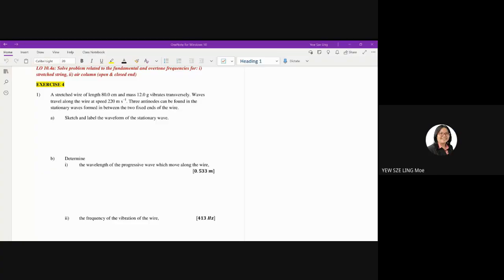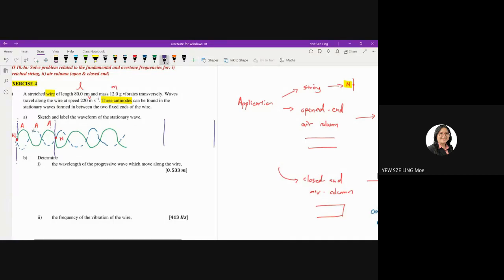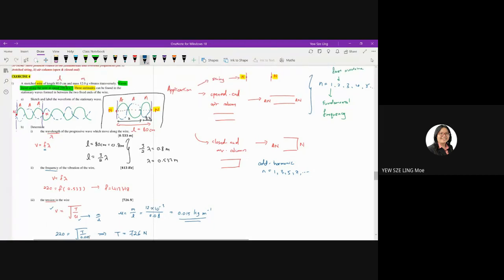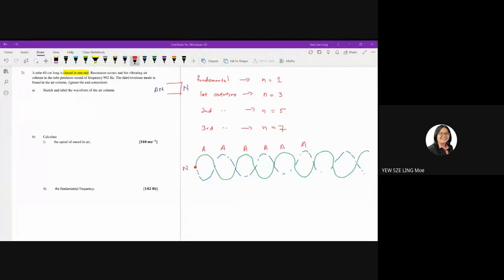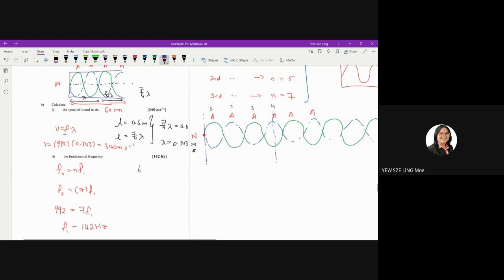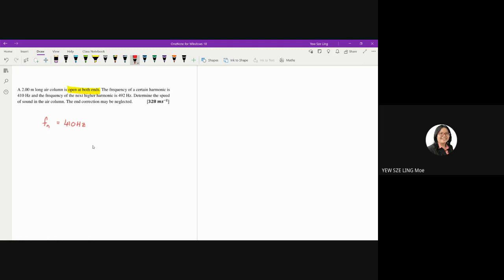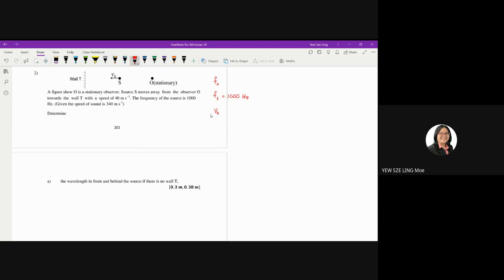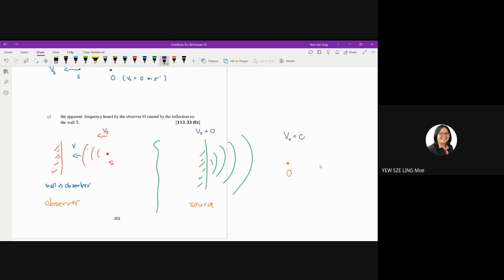H7T03_Chapter 10: Mechanical Wave (Part 3)